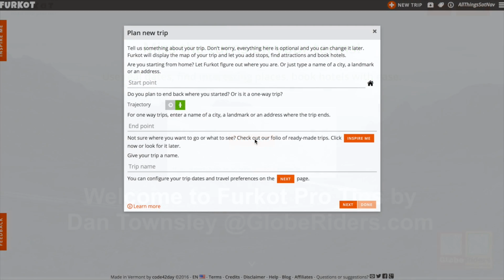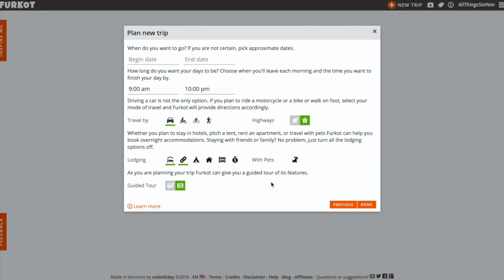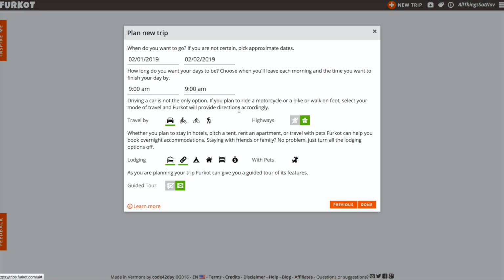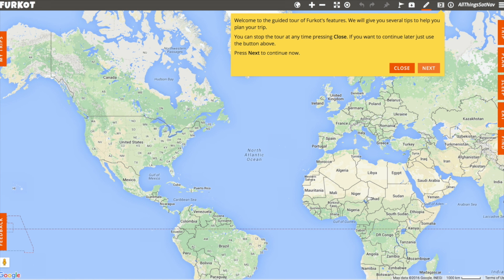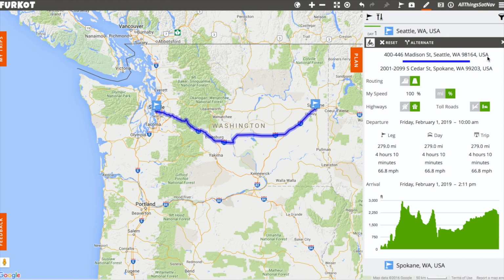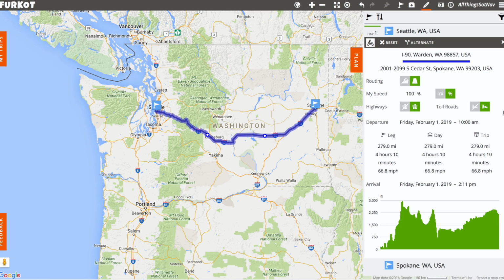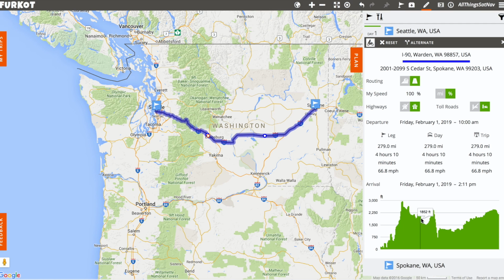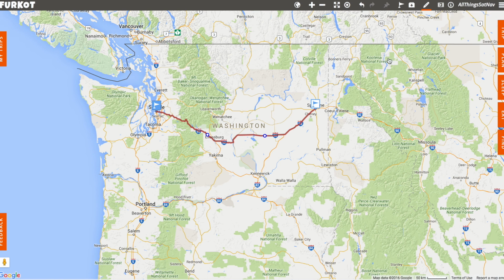Furkot Trip Tip - WATCH FIRST PLEASE: Setting up Furkot Default Trip & Plan Settings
This video is about setting up YOUR Furkot Trip & Plan settings so you can easily create new Trips with the same 'default' settings.  It will also show you how to set Furkot to not automatically create/recommend End-of-Day Stops.